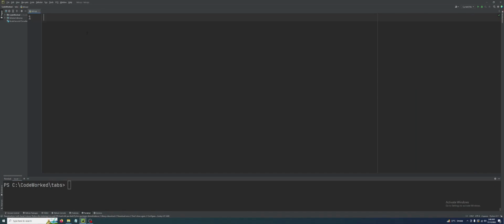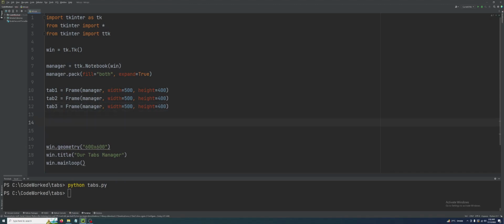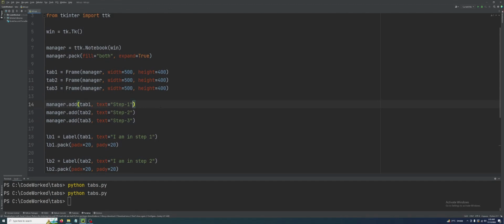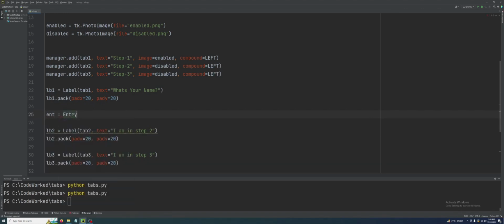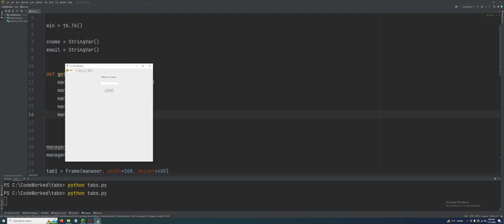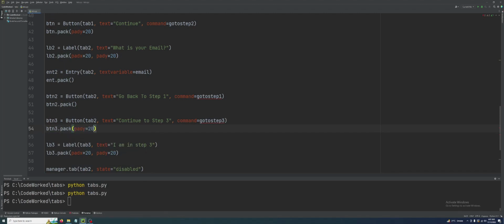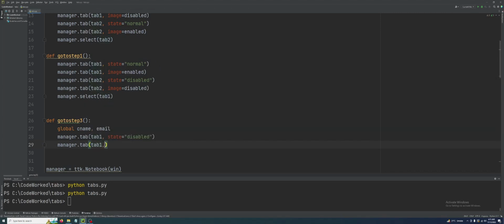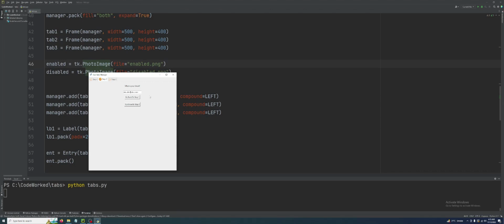Create And Manage Tabs In Python - Detailed Video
In this video you will learn how to create and work with tabs in python tkinter, You will also learn different functions offered by tabs library.